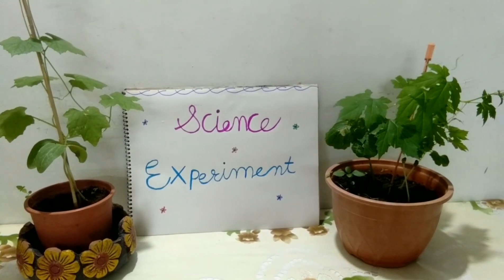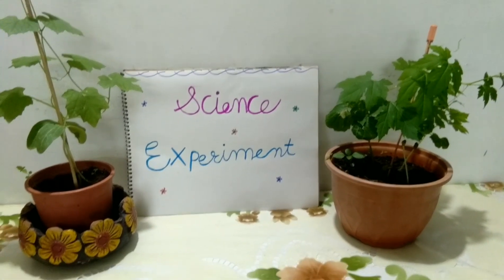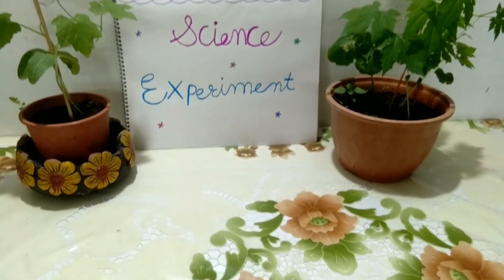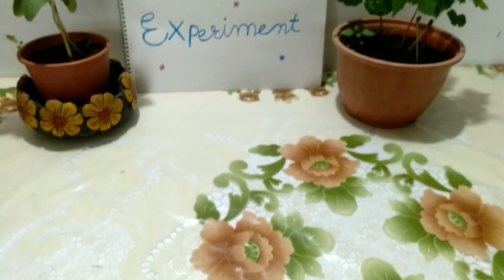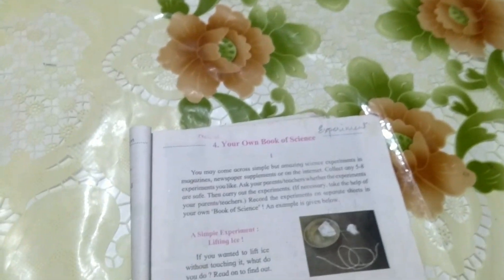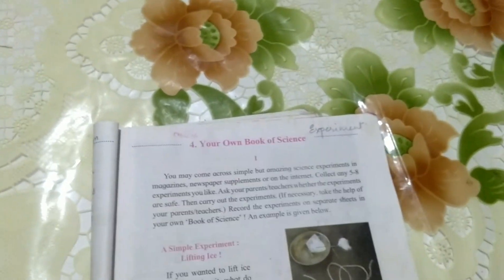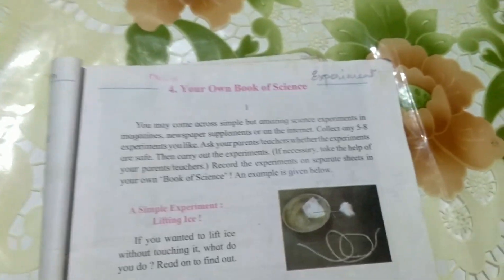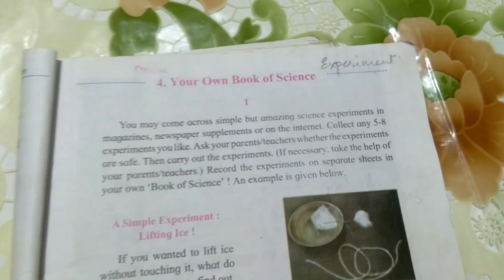Std. IV Lesson no. 4 Your Own Book of Science Part I Maharashtra State Board English Medium.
Welcome to our video.

In this video we are going to study English Lesson no. 4 Your Own Book of Science.

This is the first Part and the Second Part is also uploaded on my Channel.